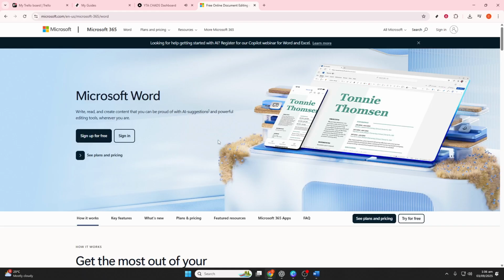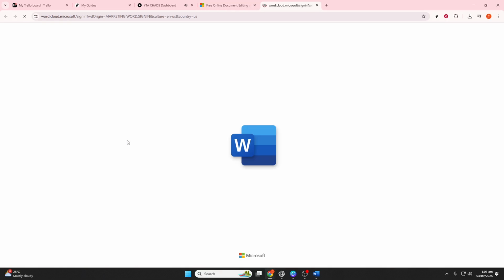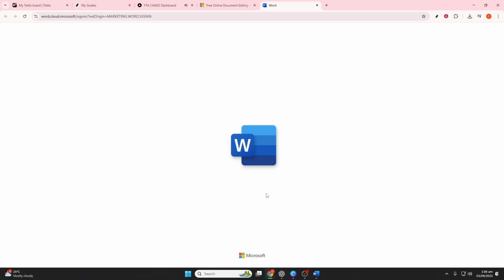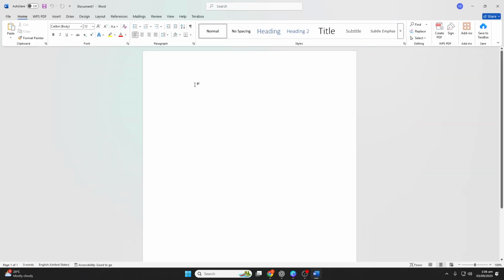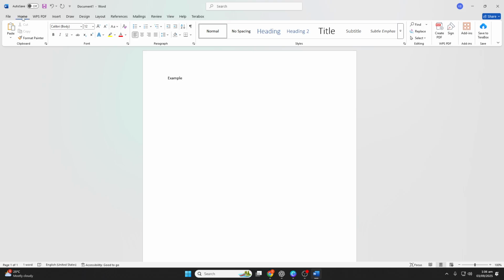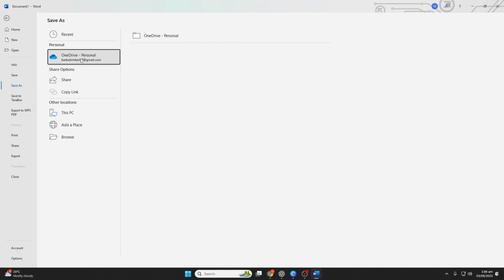How To Get Free Microsoft Office Document Step By Step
Looking for a way to get Microsoft Office document tools for free without spending on costly subscriptions? This step-by-step guide will show you how to access and use Microsoft Word, Excel, PowerPoint, and other Office apps at no cost. From signing up for a free Microsoft account to using Office Online through your browser, we’ll cover all the legitimate ways you can create, edit, and save documents without installing the paid version of Office. You’ll also learn about free mobile apps for iOS and Android, how to access Word documents via OneDrive, and tips for making the most of Microsoft’s free features while staying safe from pirated or unauthorized versions. Whether you’re a student, freelancer, or professional on a budget, this guide ensures you can still work on important documents without paying a dime.